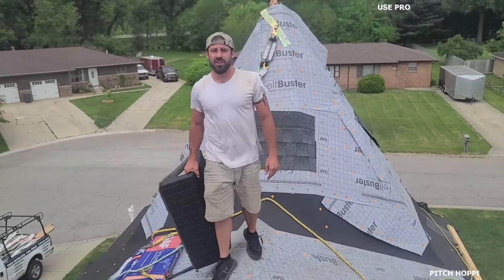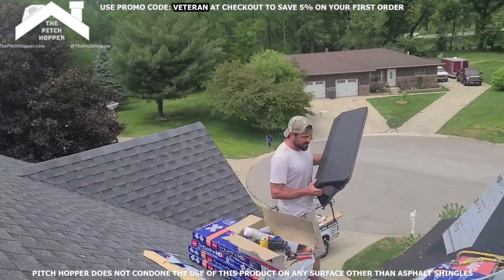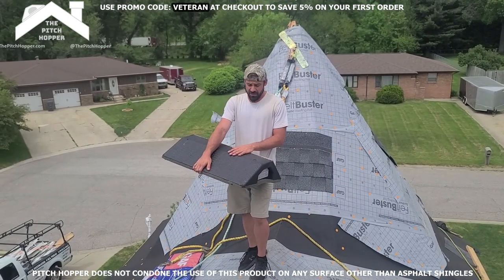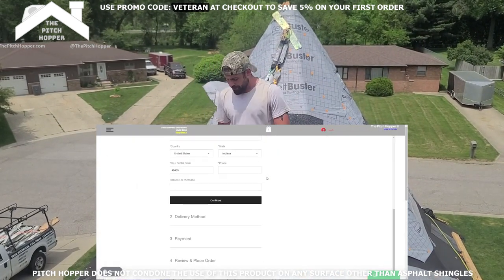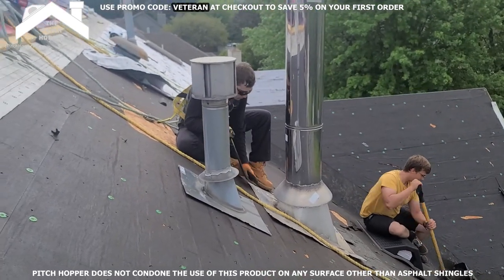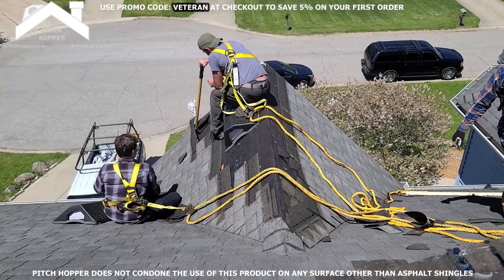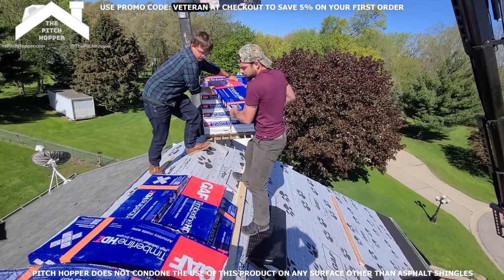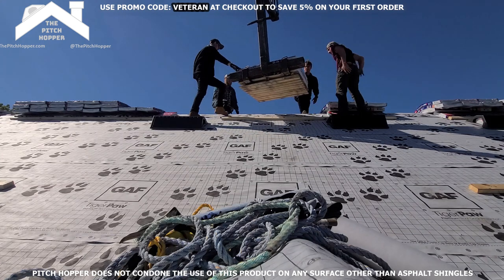The MUST HAVE Roofing Product of 2021!!!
When using this product it is important to know that the Pitch Hopper is ONLY permitted on asphalt shingles and not other surfaces. Not plywood, not felt, not ice and water shield, not metal roofing, etc. ONLY USE WHEN ON TOP OF DRY ASPHALT  SHINGLES AND DO NOT USE ON ROOF SLOPES GREATER THAN 12/12. This product is not to be used in place of your safety equipment! It is a safety aid, but it is not a piece of safety equipment! Wear your ropes and harnesses, and always put your toe boards down to ensure your safety.  I personally recommend 2 per roofer as these Pitch Hoppers compliment each other very well. One to stand on, and another to hold your shingles is the perfect scenario for speed and comfort. I demonstrate in this video. Please be sure of exactly how many you really think you need before buying because I can only save you 5% this ONE TIME. If you go back to buy more, even if the promo is still running, you won't get the discount again because this is a one-time-per-customer 5%-Discount-limit. And I am POSITIVE you will want more than one Pitch Hopper. Link below to view products! Personally, I will be getting some of the 32" yellow ones next.
I challenge all you roofers who support the channel to share this video with anybody you know that can benefit from the product and if you have a boss, do your best to convince him to buy a few for everybody! Pitch Hopper coverers shipping when you spend 350$ or more. Caps matter. That's Veteran with a capital V